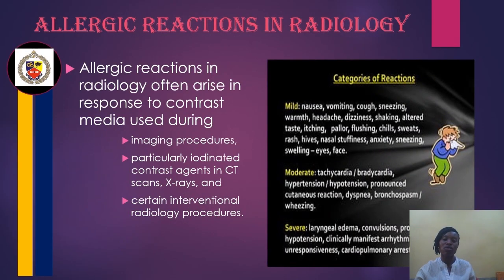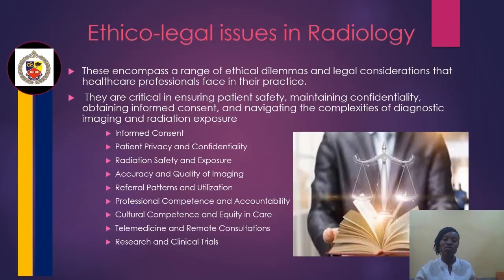NSC 519 Radiology and Radiotherapy Nursing